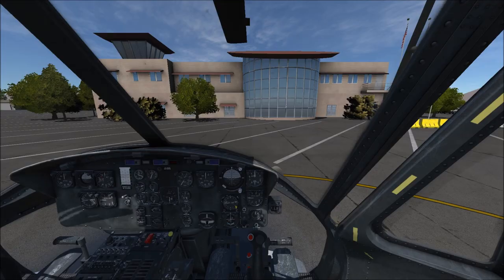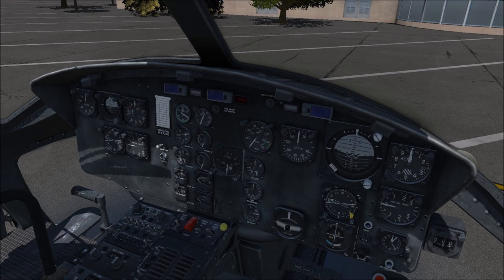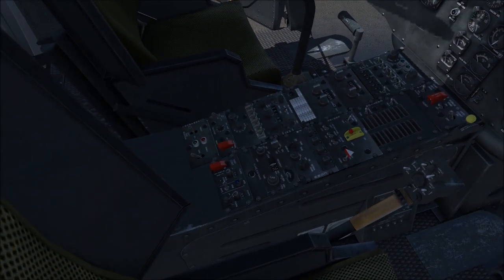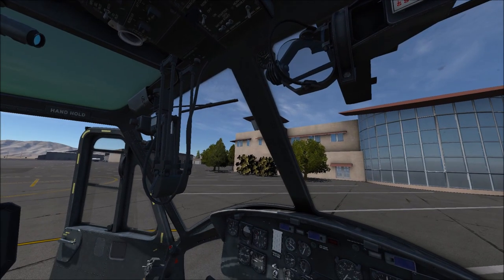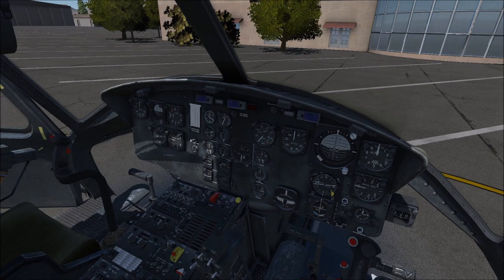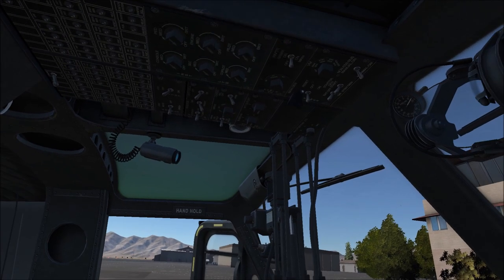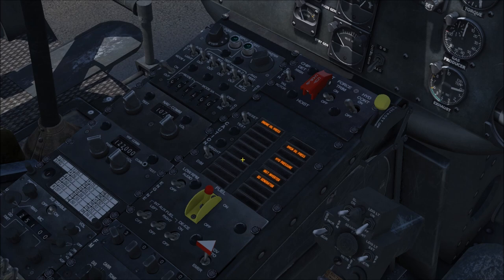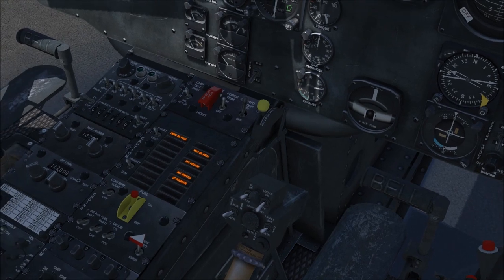Accuracy Flight Test - DCS UH 1H FAT Joe - Part 2 Others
In depth flight dynamics tests of the UH 1H in DCS.
This video is part of our accuracy flight test series, which compares helicopter simulator platform and add-on in search for the most realistic experience. the full list of tested add-on can be found on our

The UH 1H stands for the "Ultra Realistic Simulation" in DCS, and should set the "mark to beat" for this Platform, but not only... It score is very interesting to compare will competitors, especially the Dodosim B206 for FSX and Dreamfoil AS350 for X-plane. subscribe and get updated as we publish more test.

Joe is a military helicopter pilot with ratings on many different types.